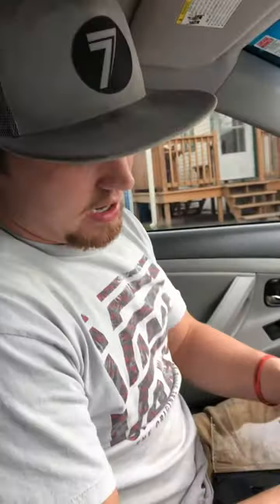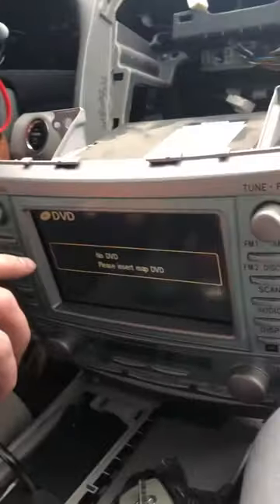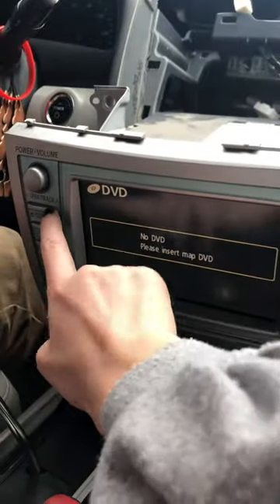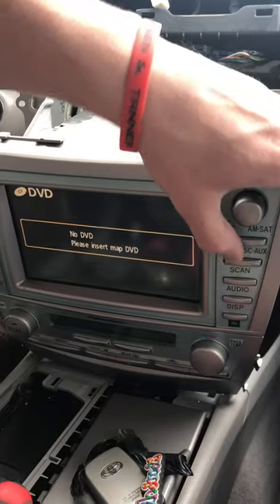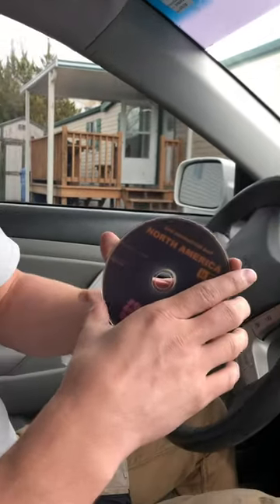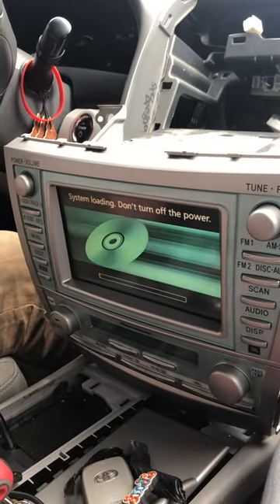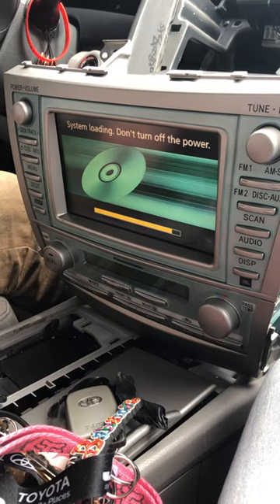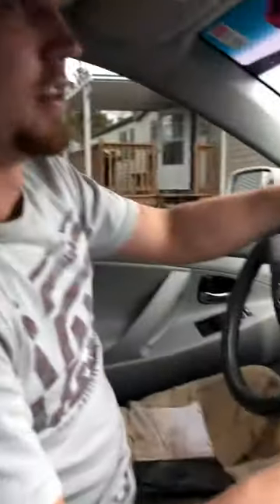Toyota No DVD please insert map dvd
2007 Toyota Camry hybrid navigation dvd Fix. If you unplugged your factory unit or changed your battery you might have this problem hope it helps!